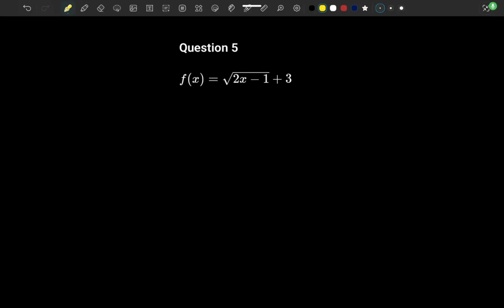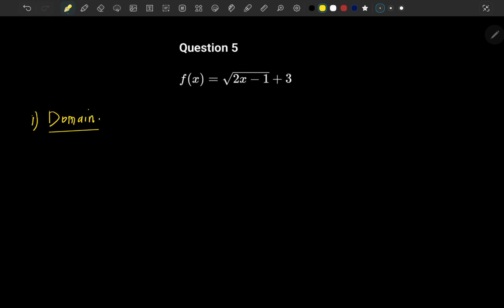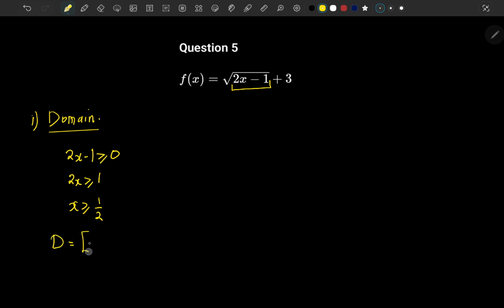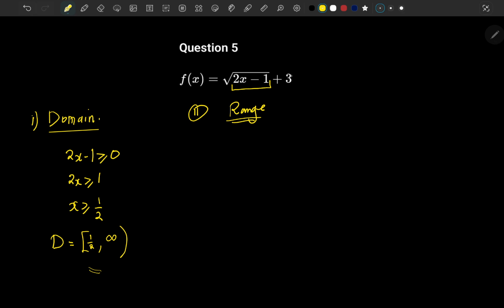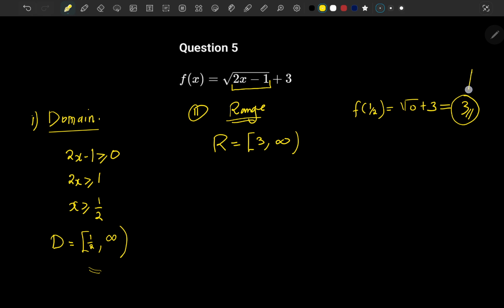Domain and Range of Radical Functions | First Year Mathematics Tutorial 2